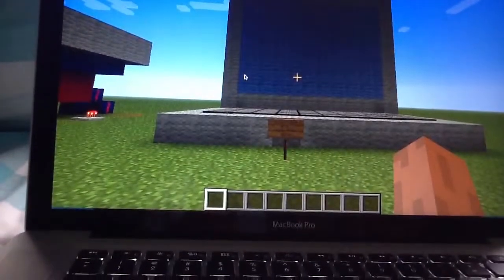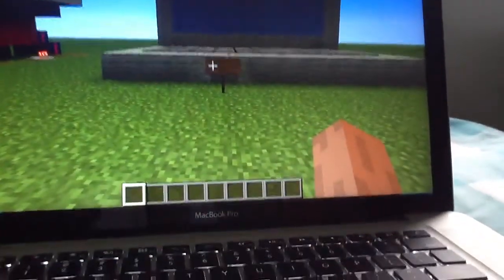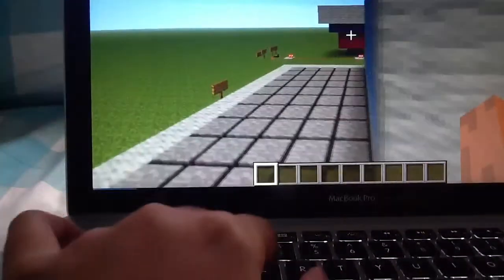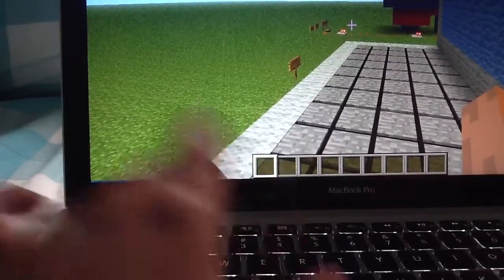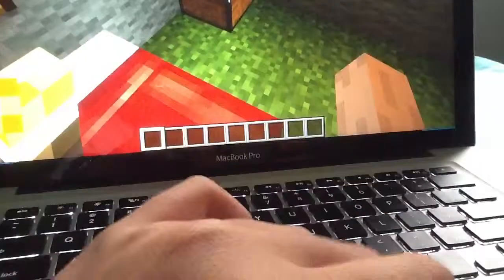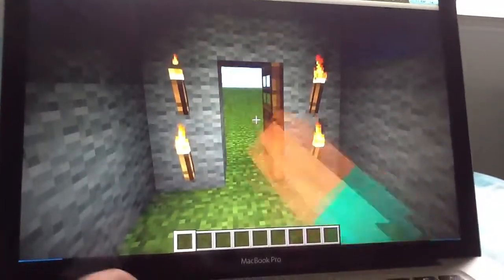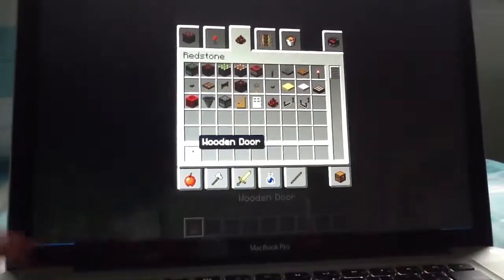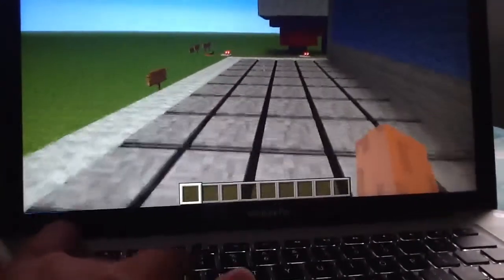Út ù birthday project on mincraft (base)